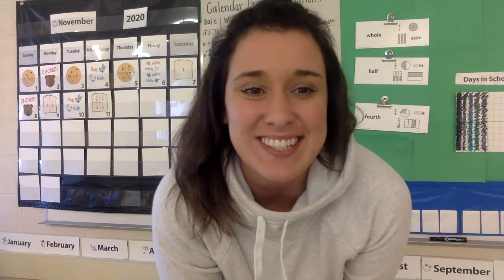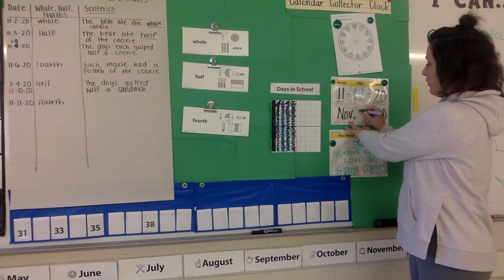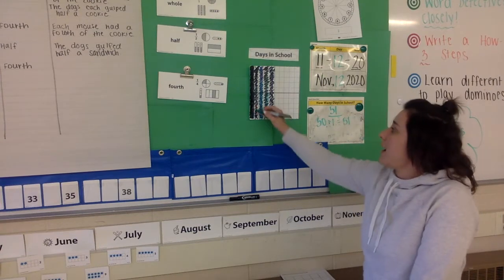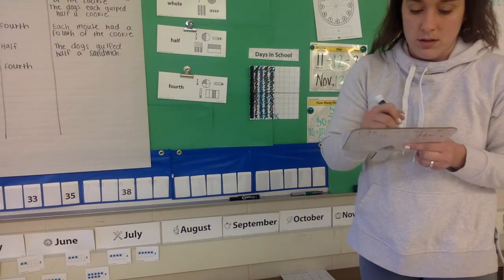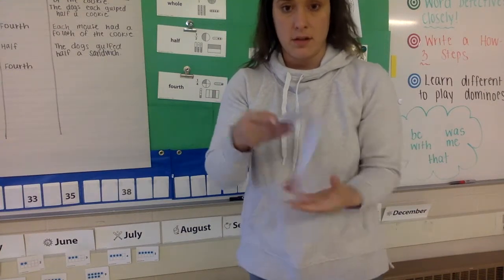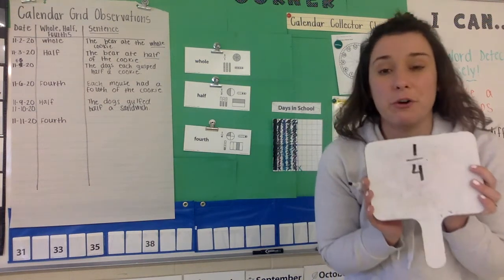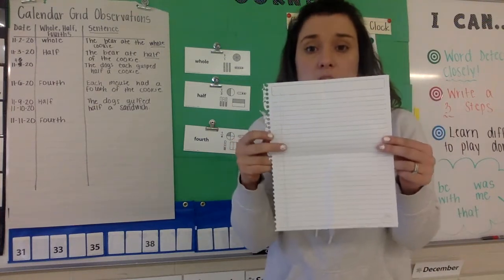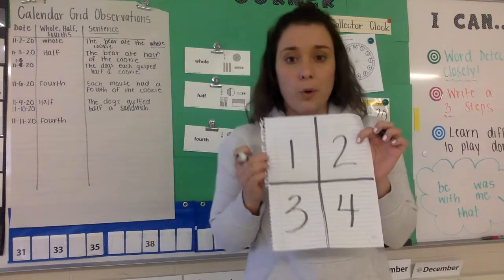Number Corner 11-12-20